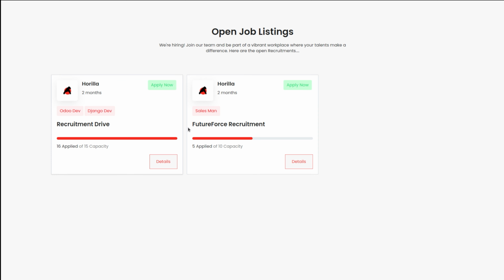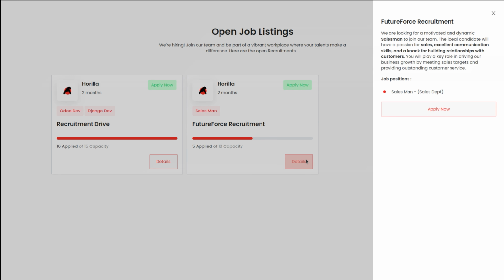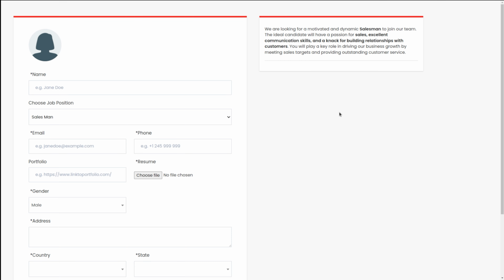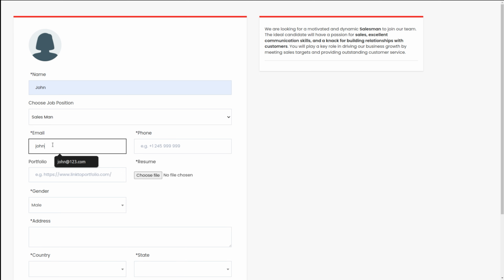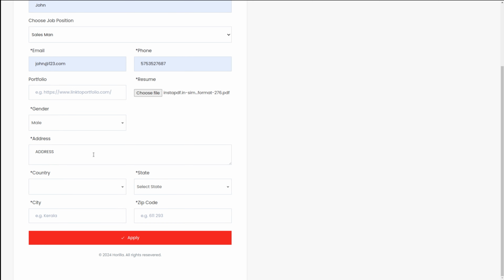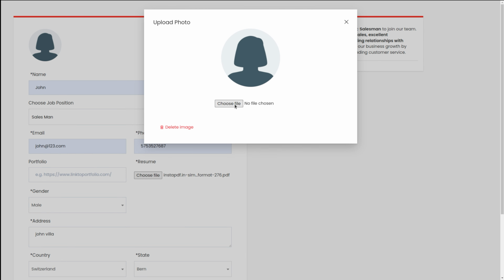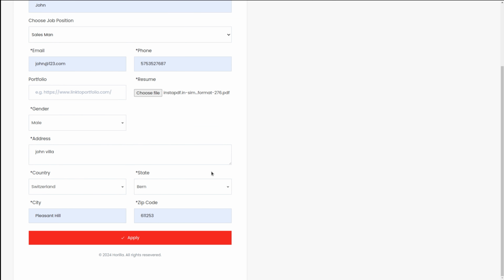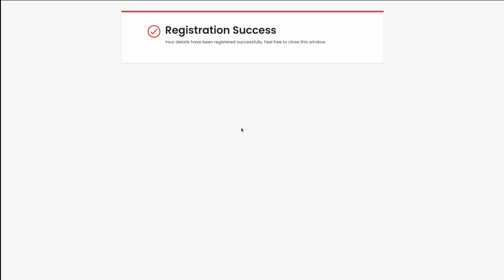How to Manage Open Jobs as well as Application Form in Horilla HRMS | Free Recruitment Software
Horilla’s Open Jobs feature serves as a centralized hub for managing and showcasing available job positions within an organization. This module provides a platform to create, edit, and publish job descriptions, attracting potential candidates.

The Open Jobs section typically allows users to define key job details such as title, department, location, job type (full-time, part-time, contract), and responsibilities. Additionally, it enables the inclusion of qualifications, experience requirements, and salary ranges to provide comprehensive information to applicants.

To enhance visibility and reach a wider audience, Horilla often integrates with job boards and social media platforms, allowing seamless job posting and distribution. This helps to increase the pool of potential candidates and expedite the hiring process.

Furthermore, the Open Jobs module may include features for tracking job applications, managing candidate pipelines, and collaborating among hiring teams. This centralized approach streamlines recruitment efforts and improves overall efficiency.

By effectively utilizing the Open Jobs feature, organizations can build a strong employer brand, attract top talent, and expedite the hiring process.